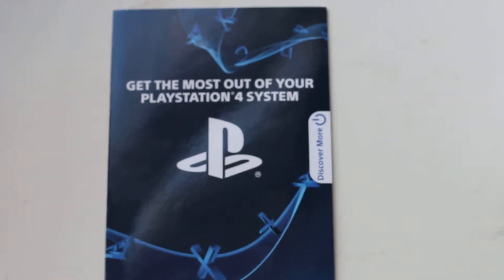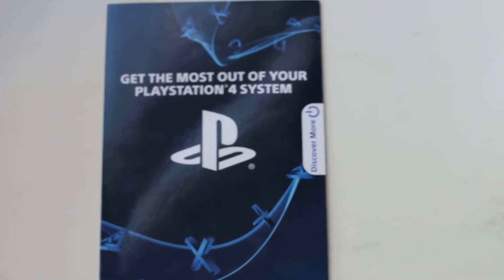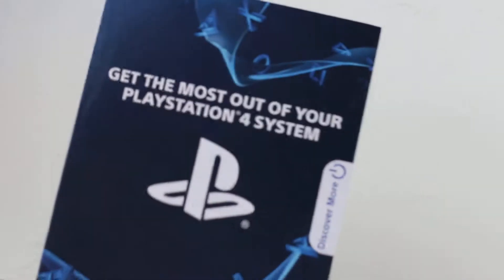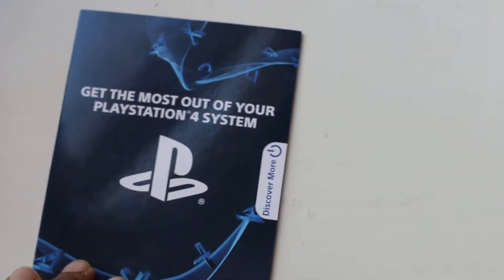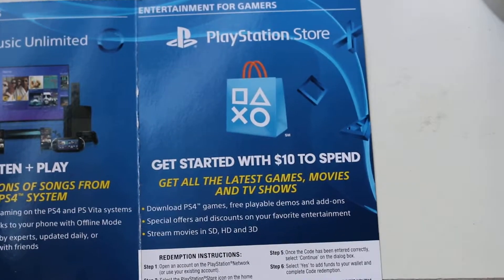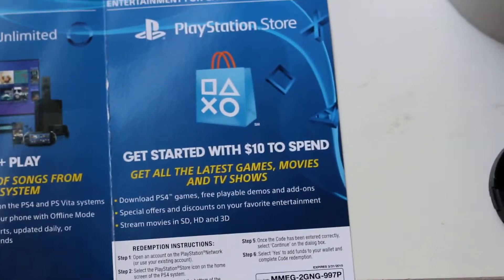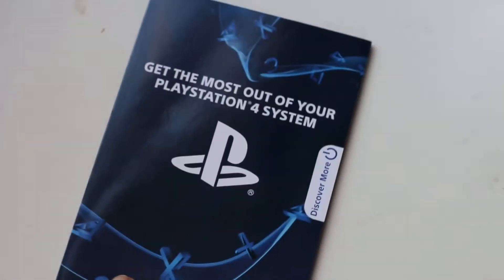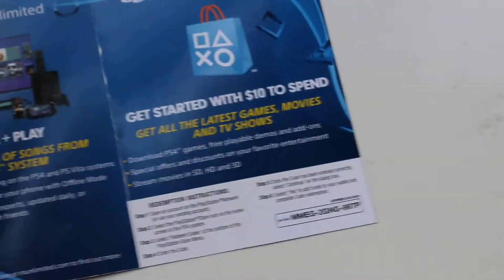Don't throw Your PS4 Packaging Out Before You do T